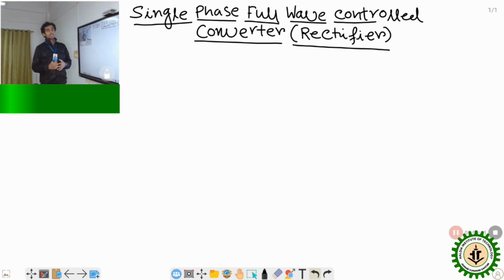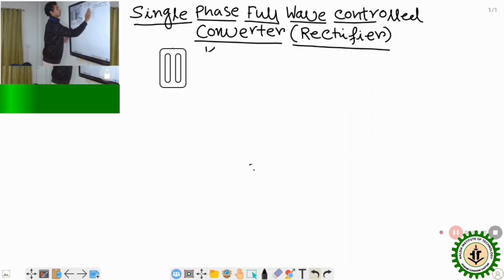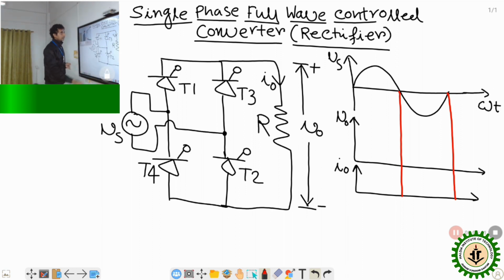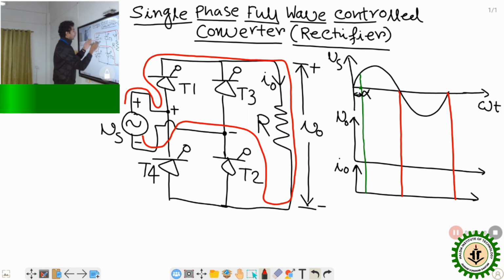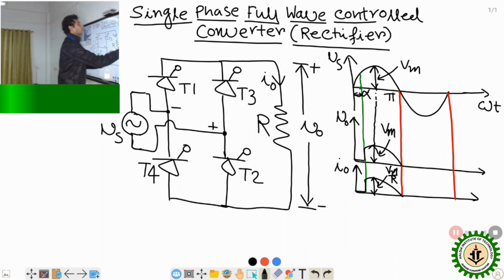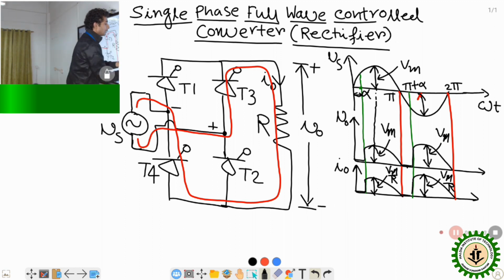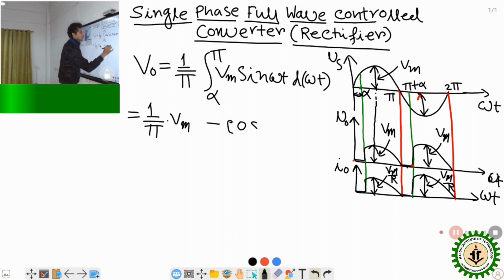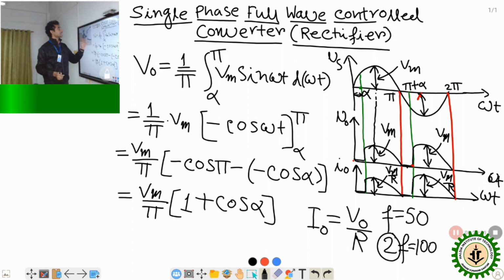Single Phase Full wave Controlled Converter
Video Lecture Series by Mr. Shaubhik Moulick, Assistant Professor, Dept. of Electrical Engineering, Haldia Institute of Technology.